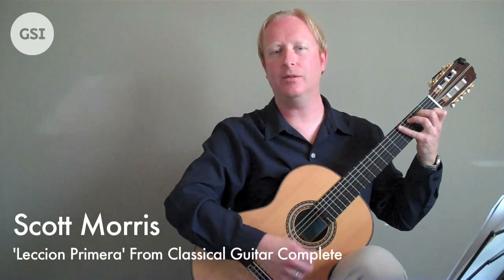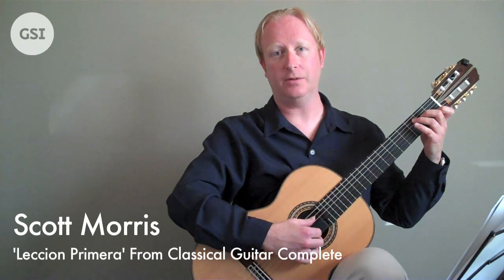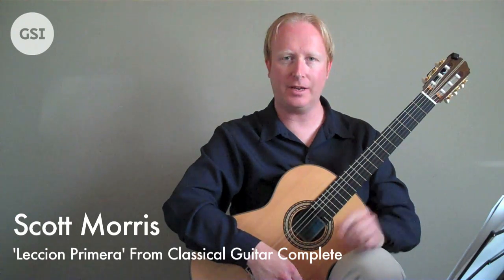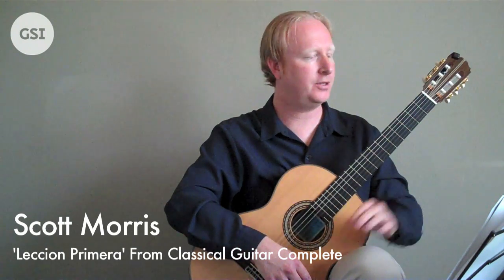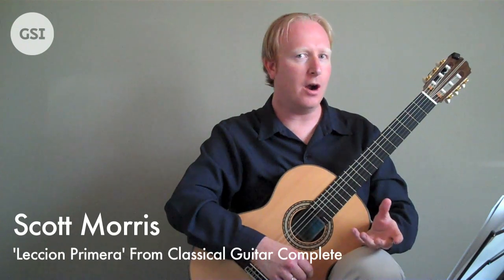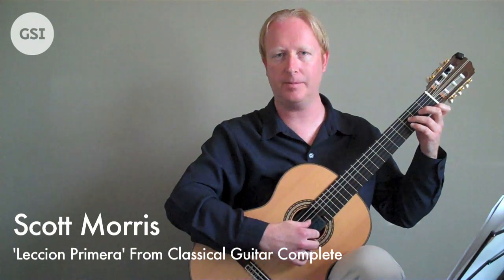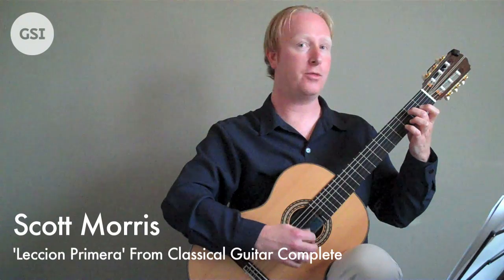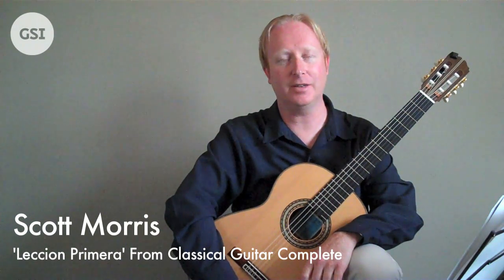Scott Morris Video Lesson - 'Leccion Primera'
Guitar: Loriente 'Marieta' Here's the first in a series of videos Scott Morris is recording at the Guitar Salon International showroom in Santa Monica, CA as companions to his new book 'Classical Guitar Complete - From Basics To Bach'. This is 'Leccion Primera', and Scott is playing a Loriente 'Marieta' classical guitar.